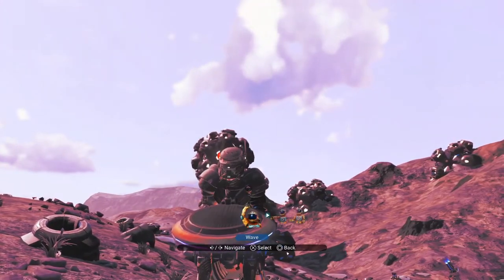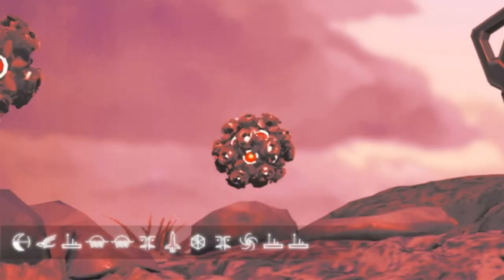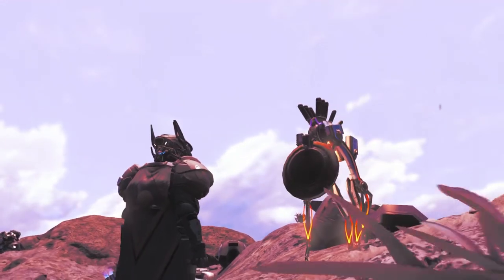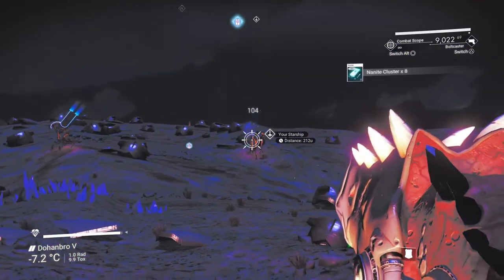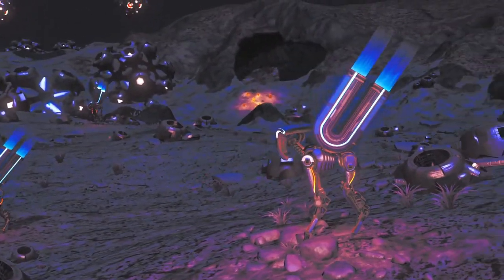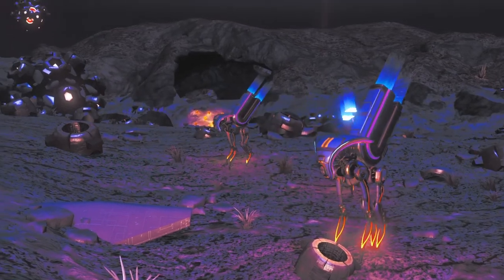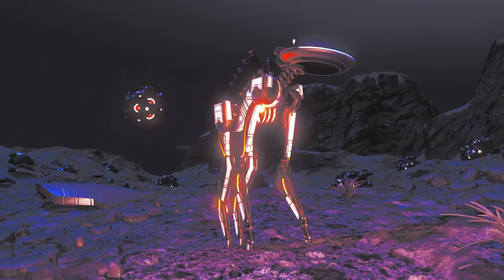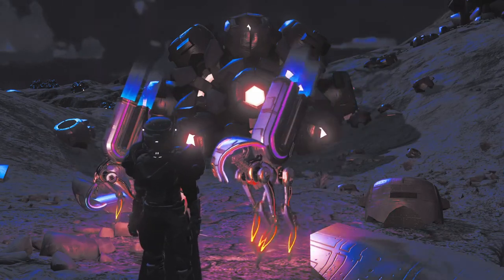ROBOTANTELOPE - Finding Fauna - No Man's Sky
What's up Travellers and welcome to Finding Fauna, In this series we will be searching for rare fauna across all of the different galaxies in No Man's Sky. In today's video we have discovered 2 different species of robotic fauna called the Robotantelope on a Mechanical Planet in the Euclid Galaxy.